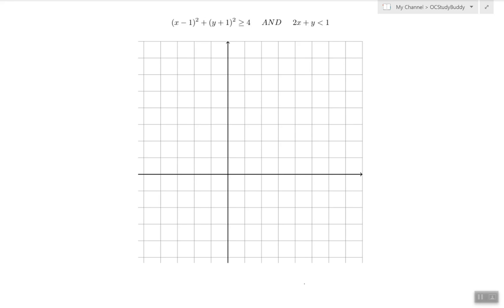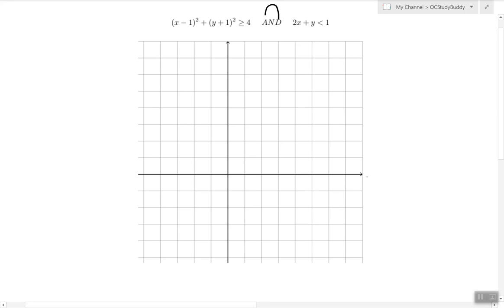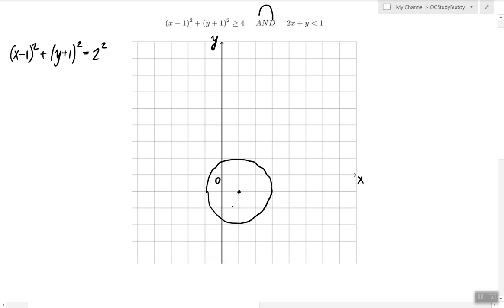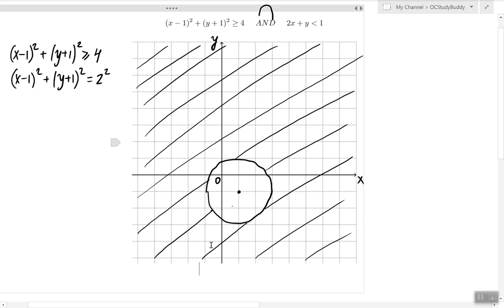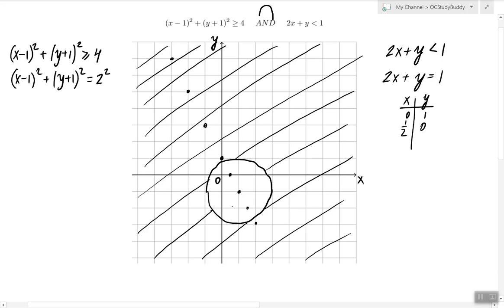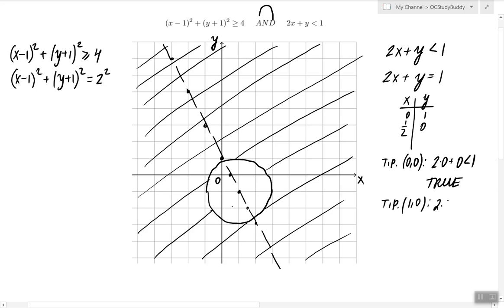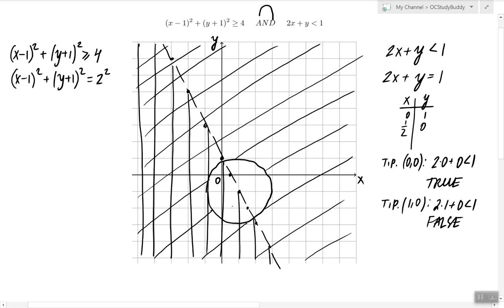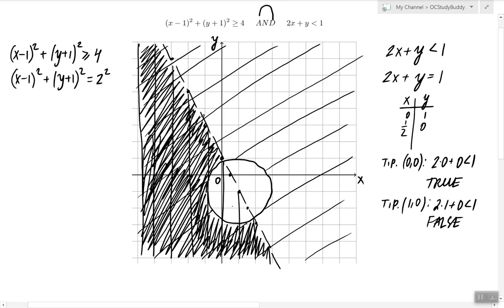Solving a Compound Inequality in Two Variables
In this video, I show how to solve a compound inequality in two variables.